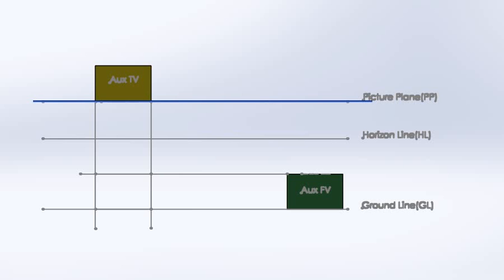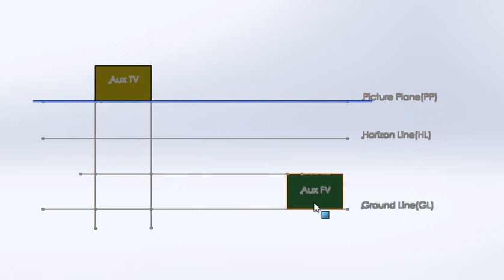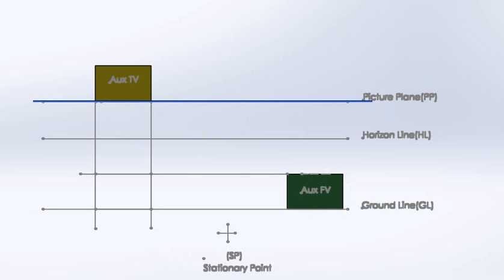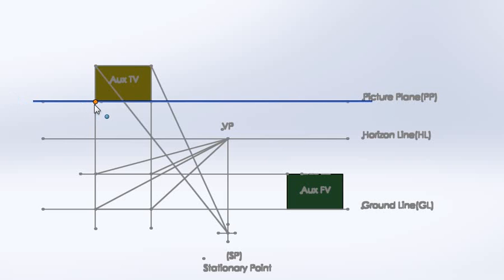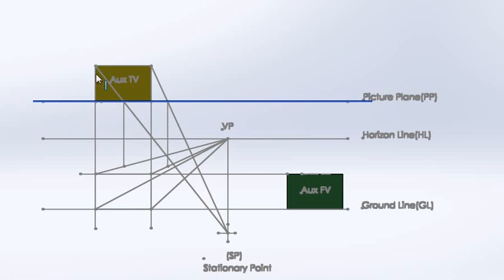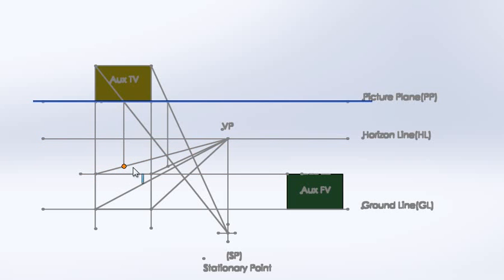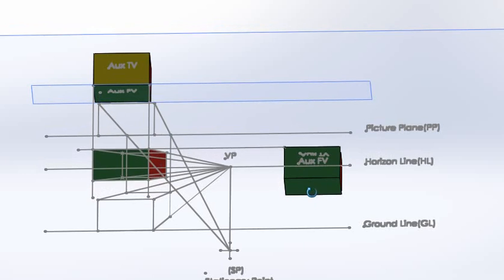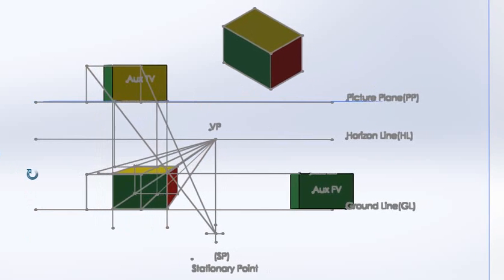One Point Perspective - Explained